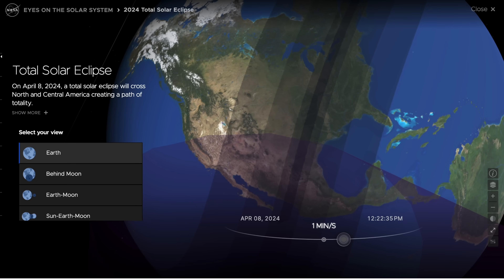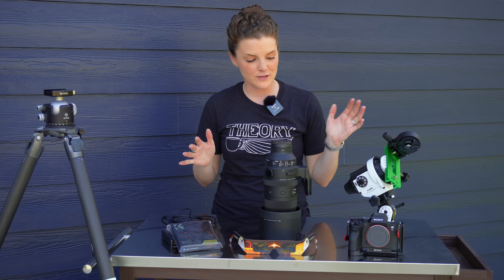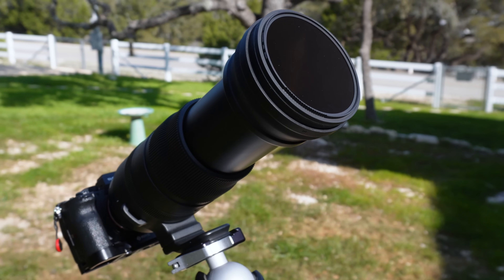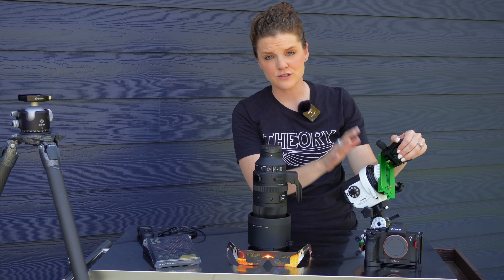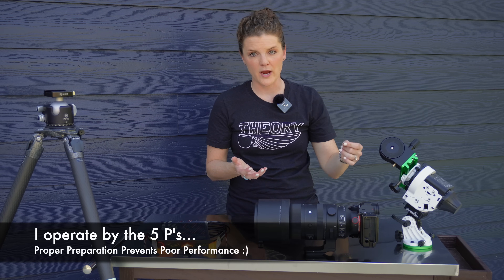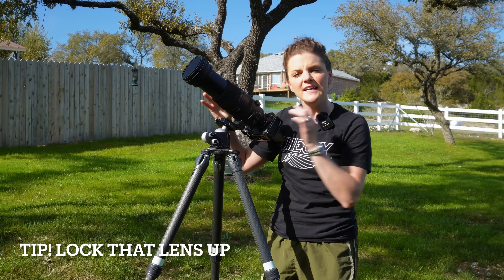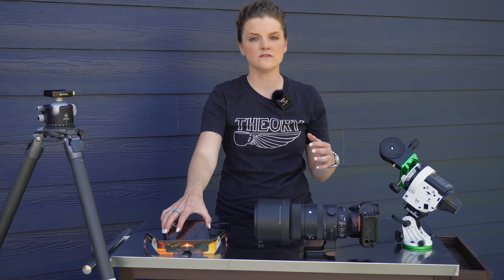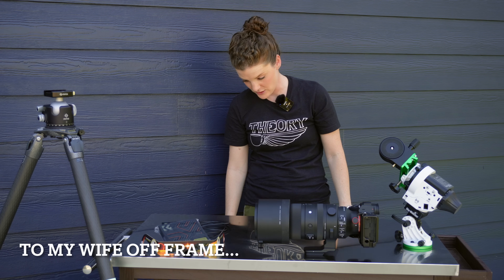2024 TOTAL Solar Eclipse - Gear, Settings & How to Photograph the Event!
Are you ready to witness one of nature's most awe-inspiring spectacles? Join us in this tutorial as we delve into the art and science of photographing the 2024 Total Solar Eclipse! Whether you're a seasoned photographer or a beginner, this guide will equip you with the knowledge and gear necessary to capture stunning images and make the most out of this rare celestial event.

In this video, we'll cover:

🔭 Gear Essentials
📷 Camera Settings
🌞 Safety Precautions
🌌 Planning and Preparation

☀️K&F Concept 16.6-Stop Solar Filter
☀️K&F Concept 20-Stop Solar Filter
📷Sony A7rIV
☀️Sigma 150-600mm
Intervalometer/Remote Shutter Cable

Don't miss out on this once-in-a-lifetime opportunity to witness and photograph the 2024 Total Solar Eclipse! Join us in this tutorial and embark on a journey to capture breathtaking images of this extraordinary cosmic phenomenon.